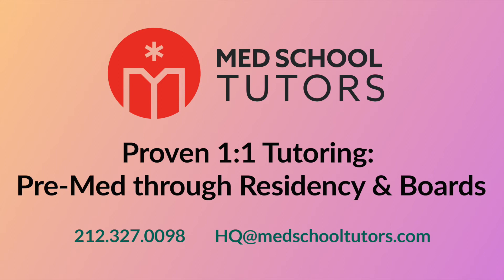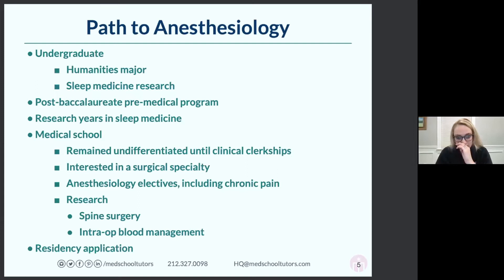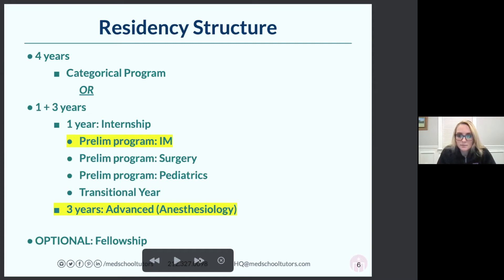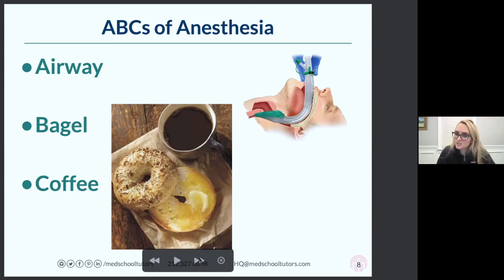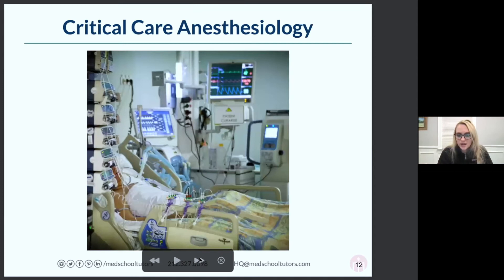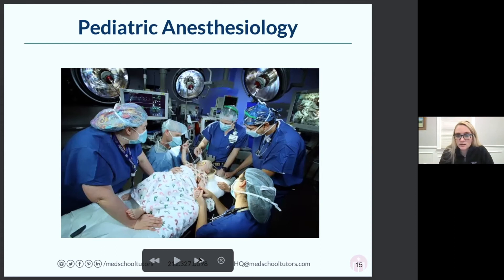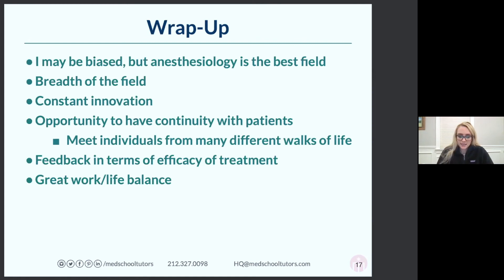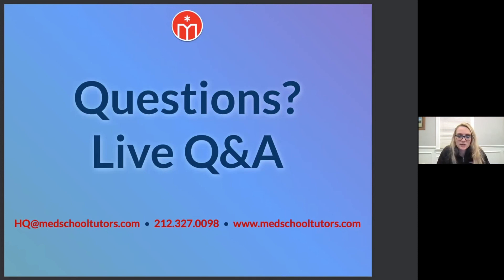A Day in the Life of an Anesthesiology Resident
Thinking about going into Anesthesiology? Dr. Taylor Purvis takes you through her background, how she chose Anesthesiology as her field, what life looks like as an anesthesiology resident and more!
0:00 What we'll cover & who we are at Med School Tutors
2:50 Dr. Purvis' trajectory into medicine
5:04 Her path to Anesthesiology
11:50 Anesthesiology residency structure
20:40 A note about Internal Medicine prelim years
22:42 The ABCs of Anesthesia & Anesthesia Specialties
28:23 General anesthesiology
30:11 Cardiothoracic anesthesiology
32:31 Critical care anesthesiology
35:29 Obstetric anesthesiology
37:49 Chronic pain management
40:22 Pediatric anesthesiology
44:08 Regional/acute pain
47:03 Wrap up and how Med School Tutors can help
51:47 Live Q&A - What kind of board scores do I need to get into anesthesia?
53:19 Any tips for getting exposure prior to med school?
54:29 What do anesthesia programs like to see?
55:22 Do military docs have a bad reputation in hospitals?

If you'd like to have a planning session with Dr. Purvis to discuss Anesthesiology, or you'd like to work with one of her peers, schedule your free consult!